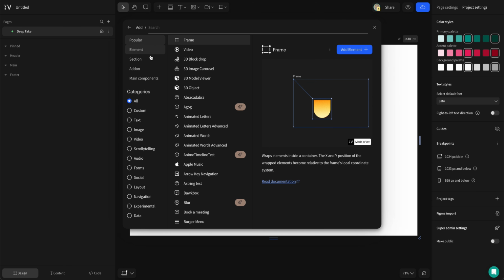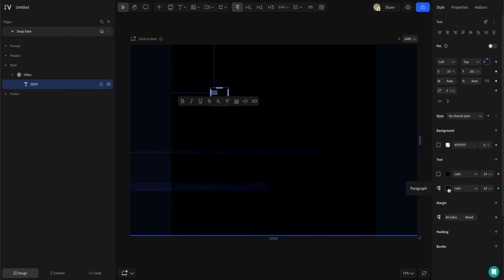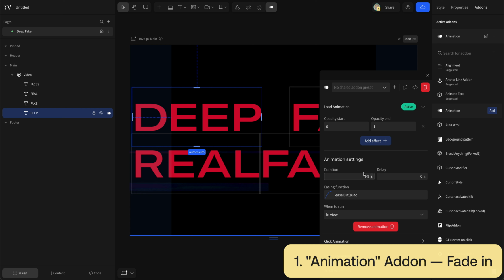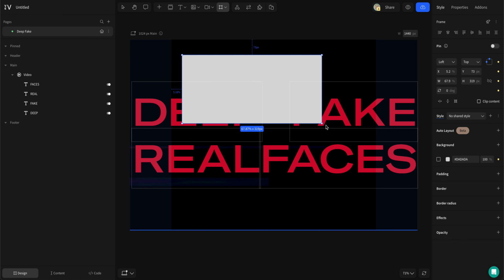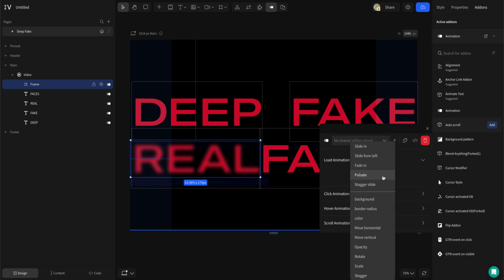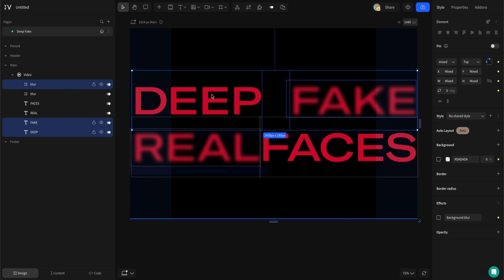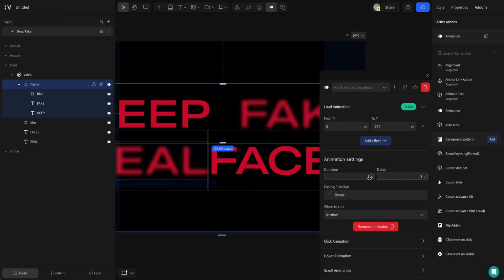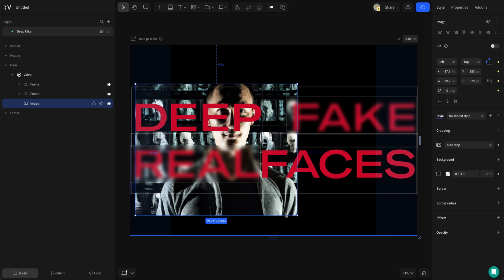Animated Article Hero with Blurred Text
Animated hero sections are a great choice for immersive storytelling and editorials. Sturla breaks down how to create an attention-grabbing article hero with blurred text animation in Vev — without coding a thing.